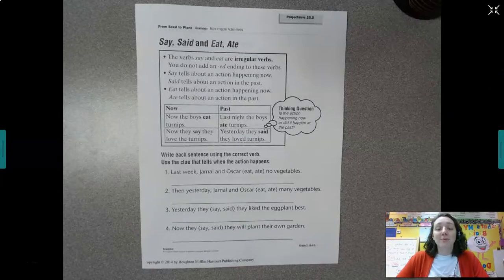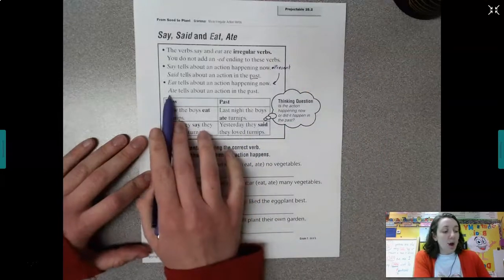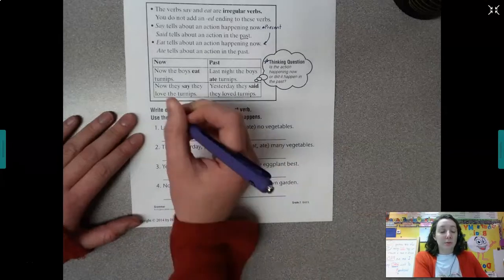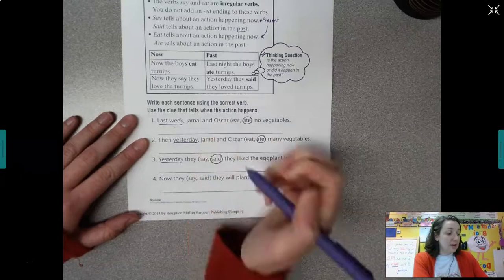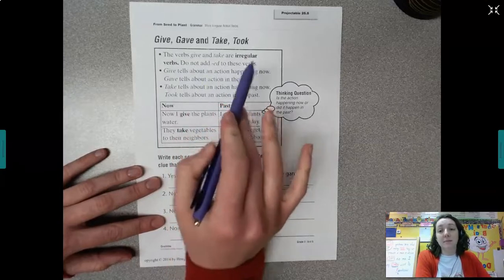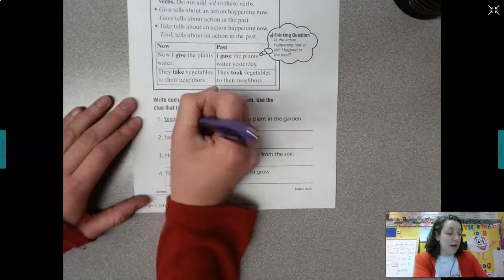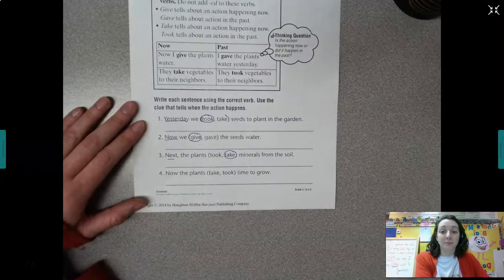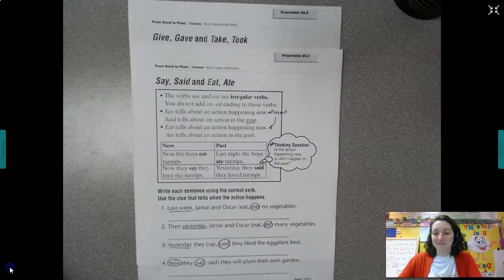Even More Irregular Verbs (Davis, 2nd)